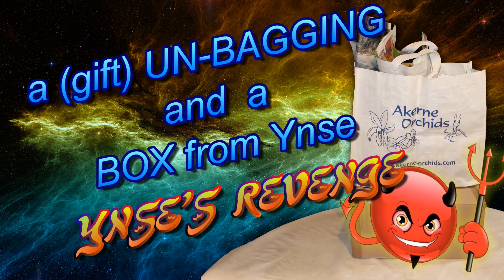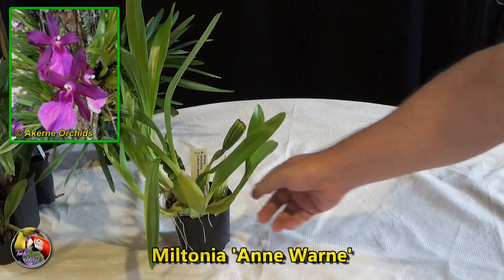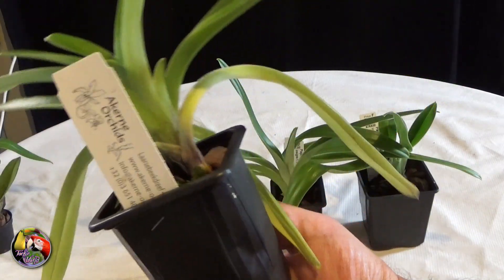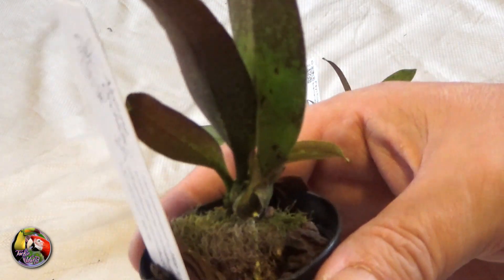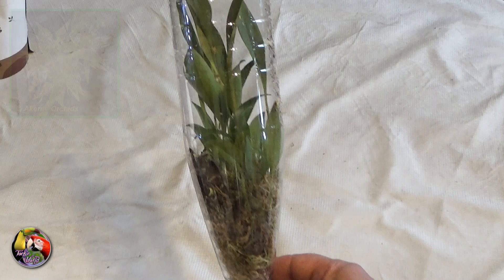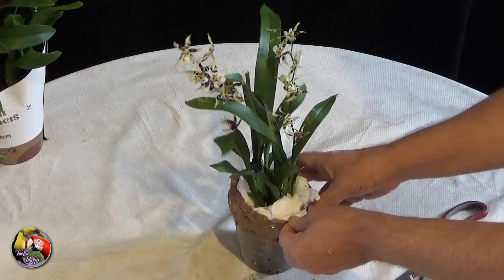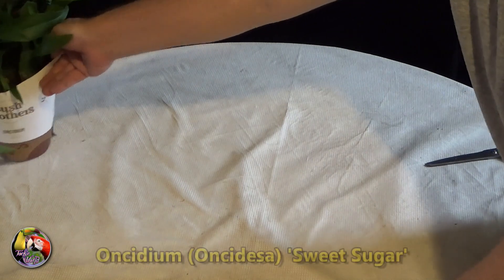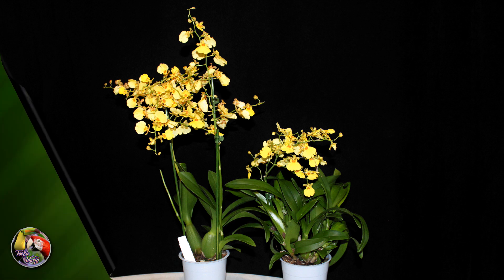a (gift) 🌺 UN-BAGGING and a BOX from Ynse -😈 YNSE'S REVENGE 🫣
Here"s a tripple unboxing video. A few orchids I bought again at Akerne Orchids but more importantly some orchids I bought with a Gift Certificate from Ynse Orchids & ADD (@YnseSchaap) and an extra box of goodies he send me. Hope you enjoy.
If you have any questions or comments, don't hesitate to leave me a message below.

Orchids in this video:
 Paphiopedilum villosum var. boxallii fma. atratum
 Paphiopedilum insigne fma. sanderae
 Paphiopedilum insigne 'Harefield Hall'
 Paphiopedilum insigne
 Psychopsis krameriana
 Miltonia 'Anne Warne'
 Pleurothallis Ruscifolia
 Brassia 'Treasure'
 Maxillaria variabilis yellow form
 Oncidium (Oncidesa) 'Sweet Sugar'

Chapters:
0:00 INTRO
0:20 unbagging new orchids from Akerne
1:29 Gift card orchids froim Ynse
7:34 a BOX from YNSE